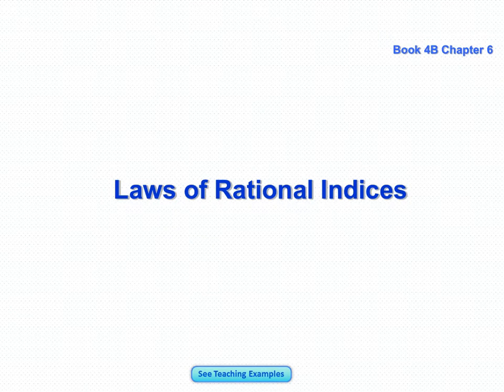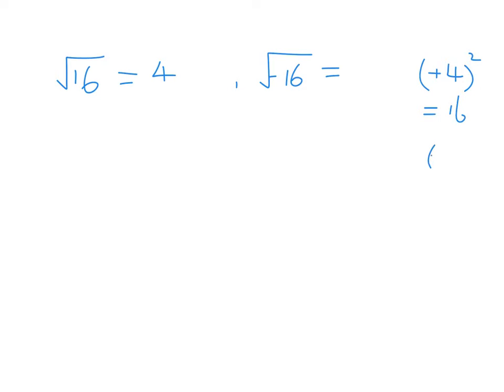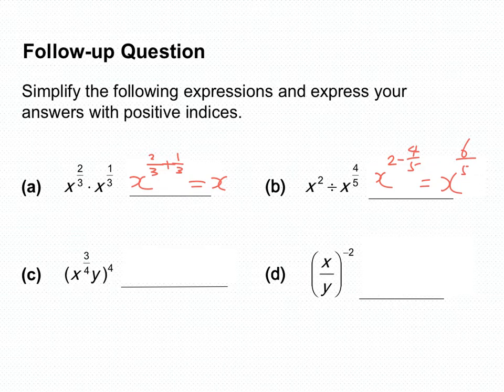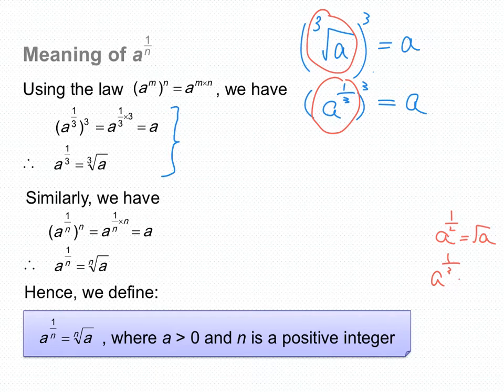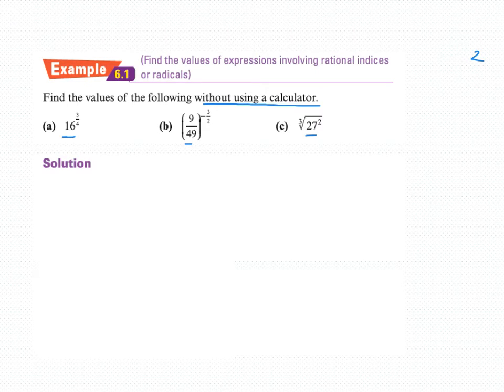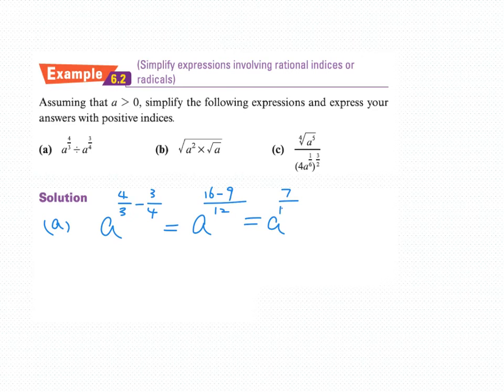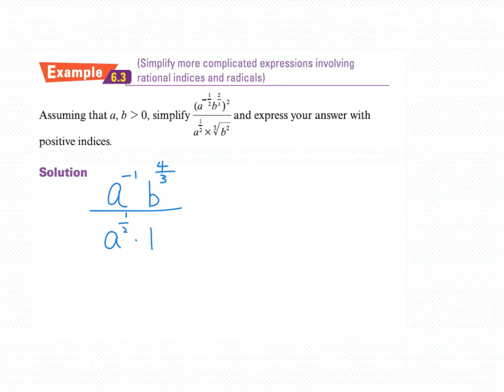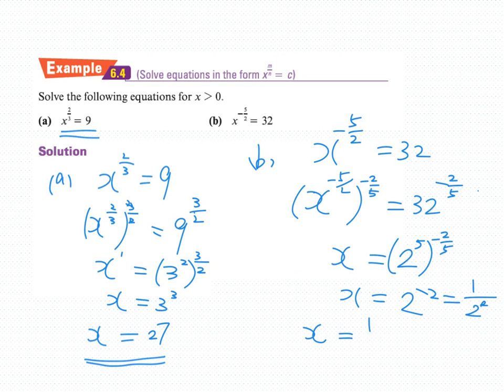0331 T07 F4 Math 6 1 e